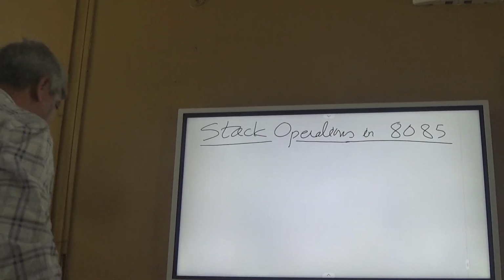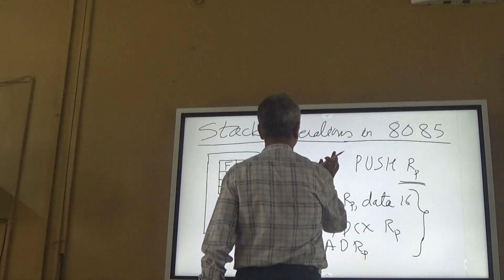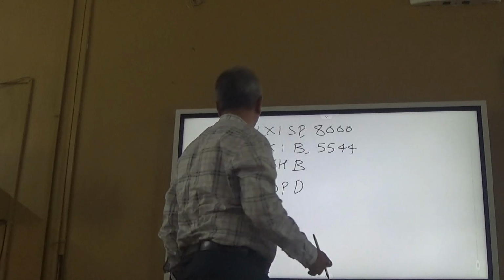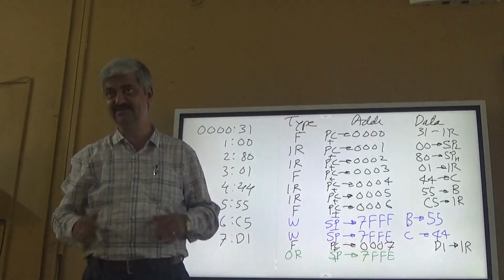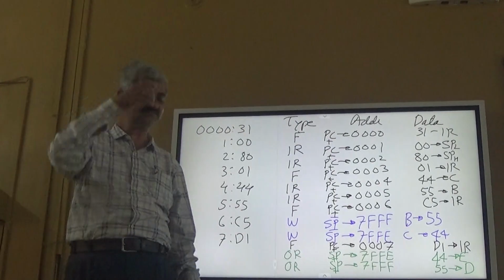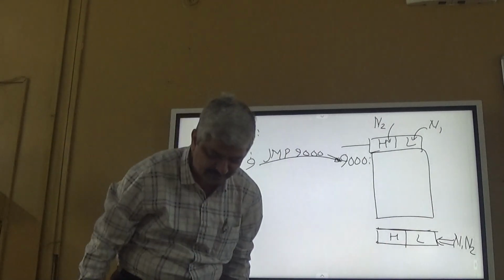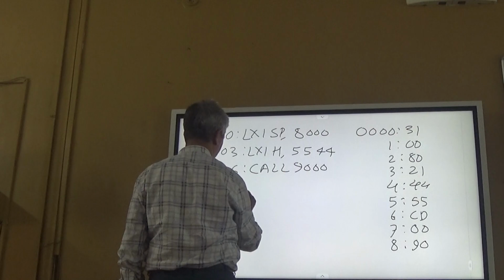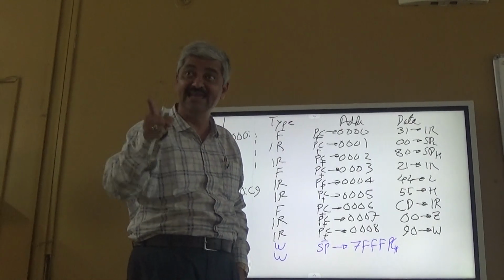COA Lecture 17: 8085 Stack Operations